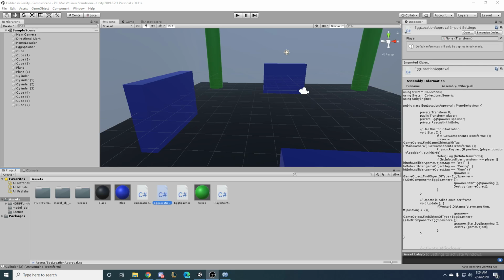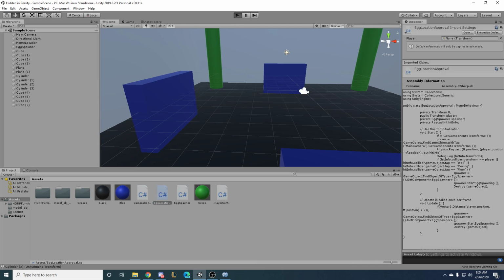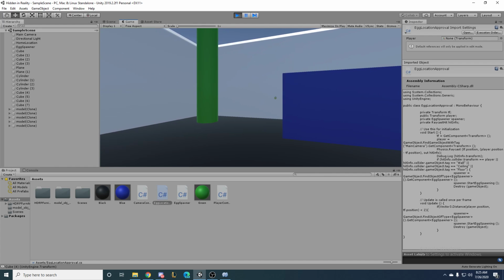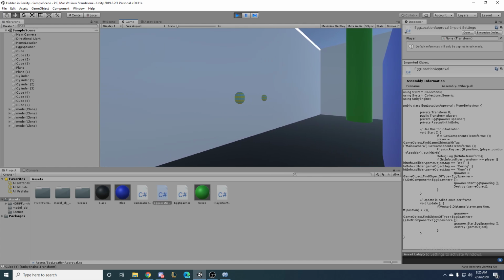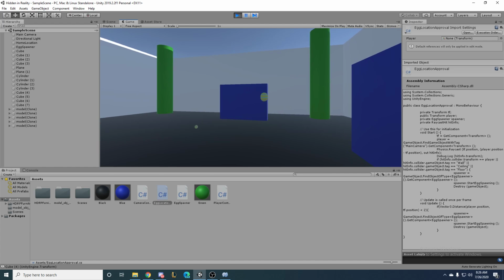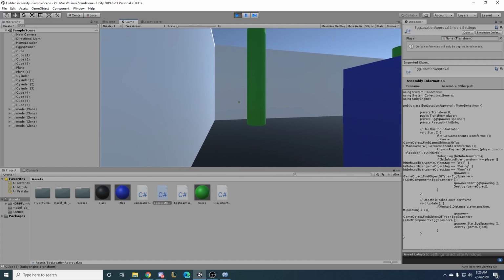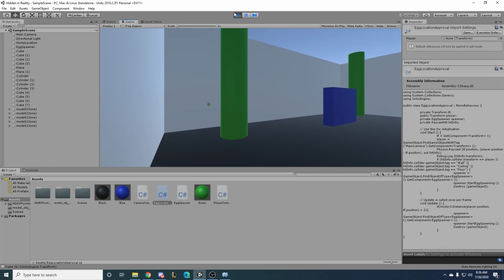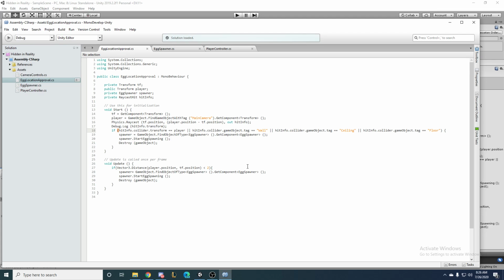Hidden in Reality SIP Demo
This is a demonstration of my Student Innovation Project. It is intended to be used in the HoloLens but due to issues related to Covid-19 I have not had the ability to deploy this project into the HoloLens as intended.